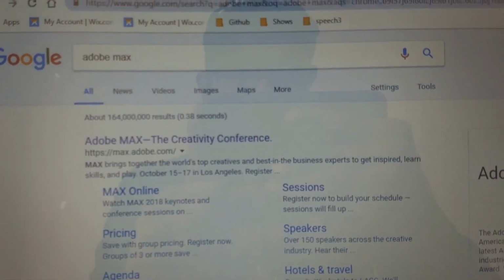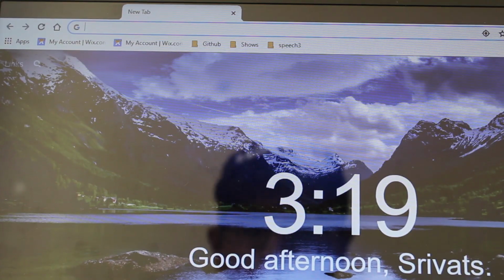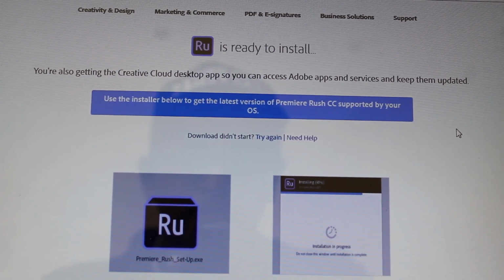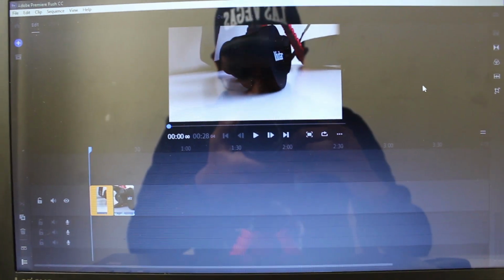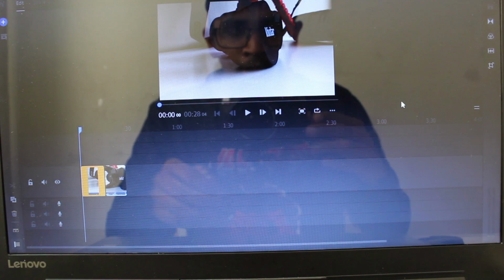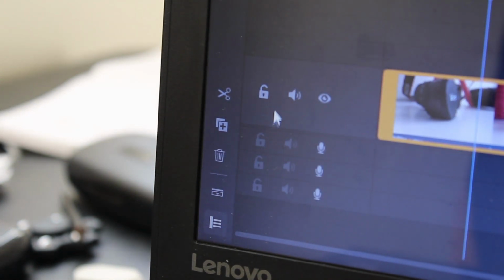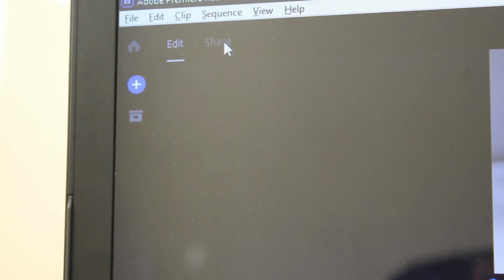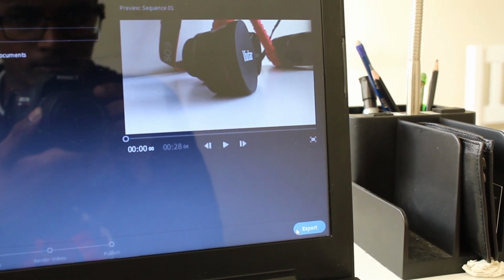What is premiere rush, and using it...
The gear I used
Where I got my music from: